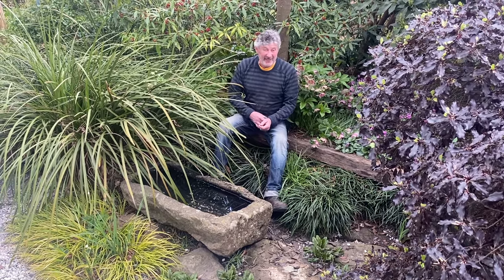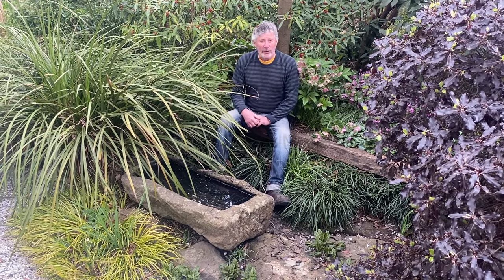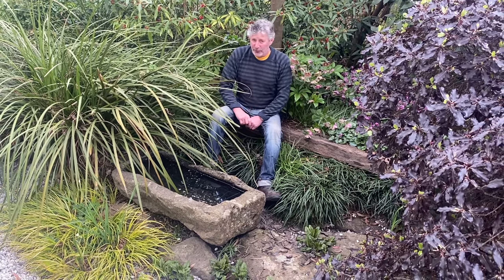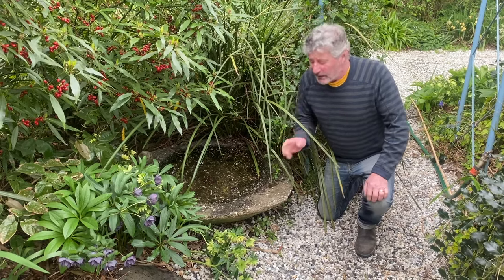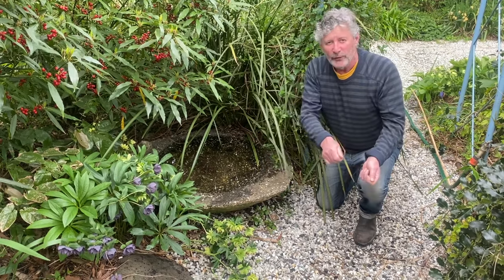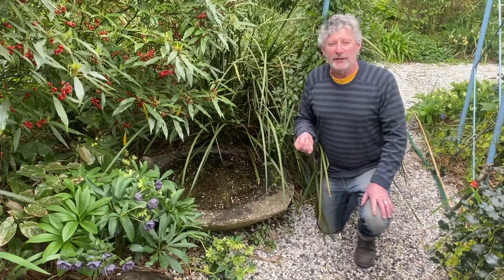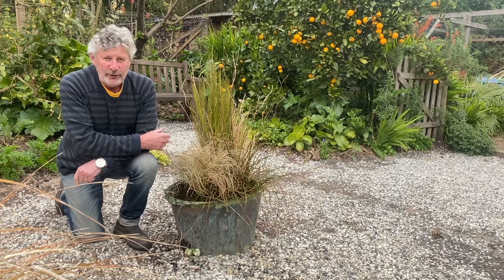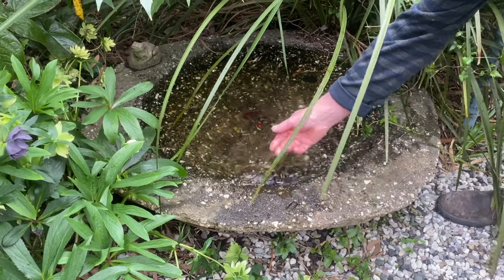How to create bird baths and small water features in your garden.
This week on The Horti-Culturalists another lock-down special! We take a look at some of the smallest water features in Stephen’s garden designed for birds and animals to use, offering interest and reflections across the garden. There’s also a do it yourself craft class so be prepared! We've created a water feature & aquatic plant play list and we'll keep adding videos on this subject!